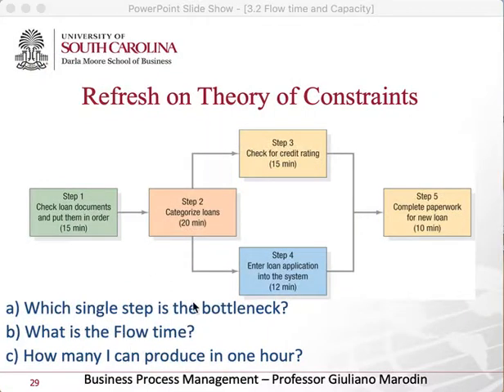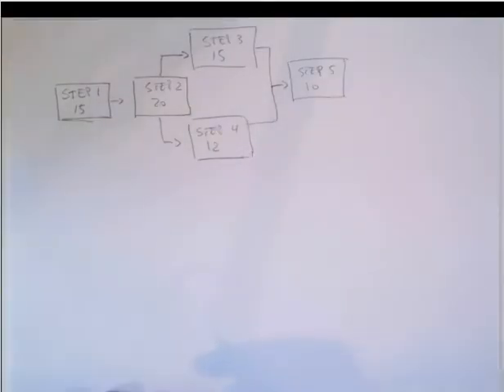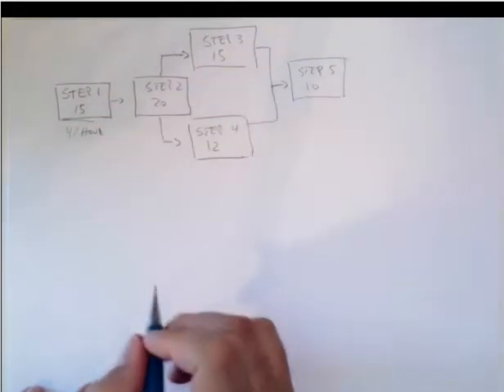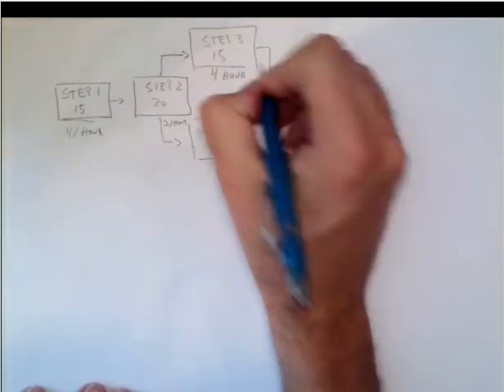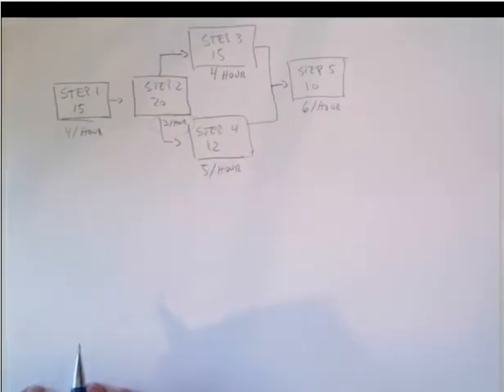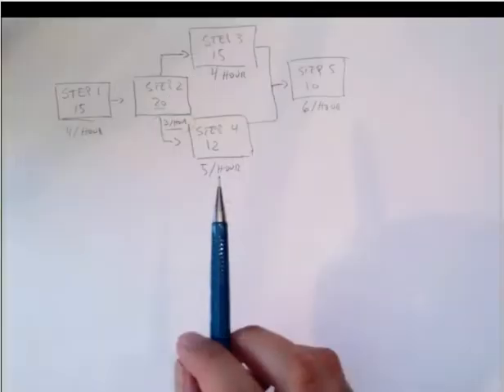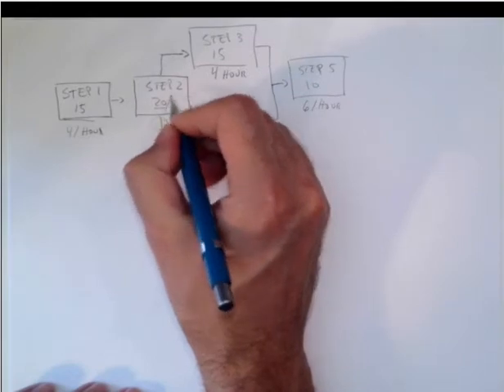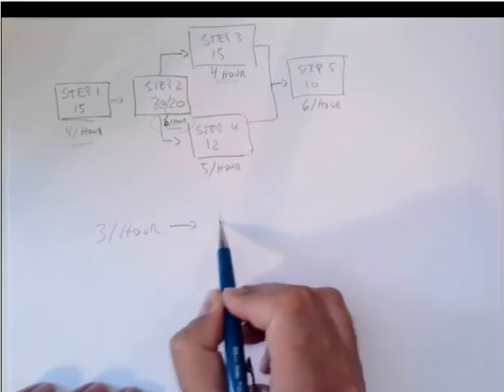3 Measure Map part 13 Theory of Constraints